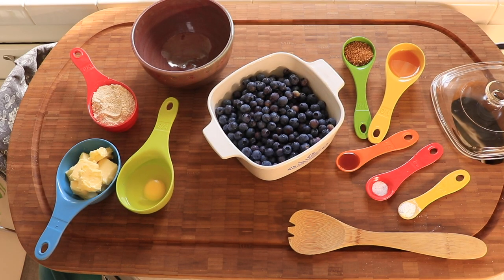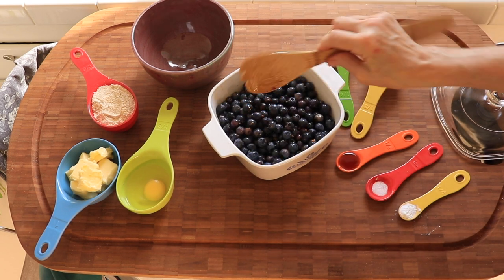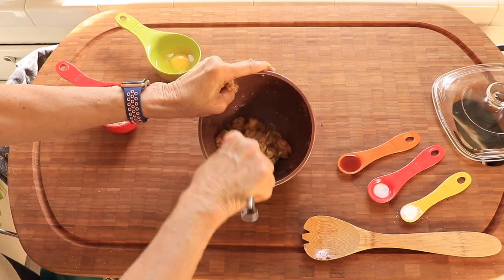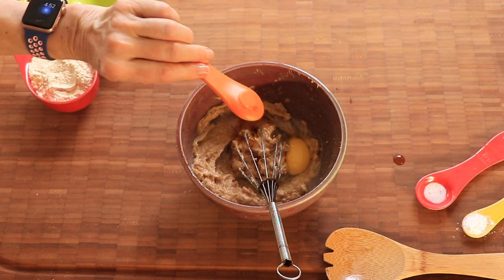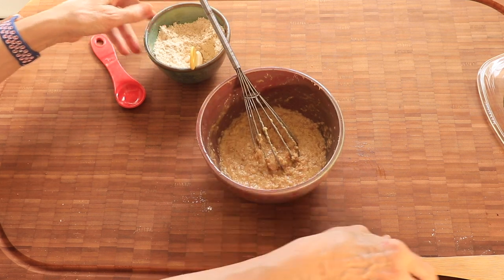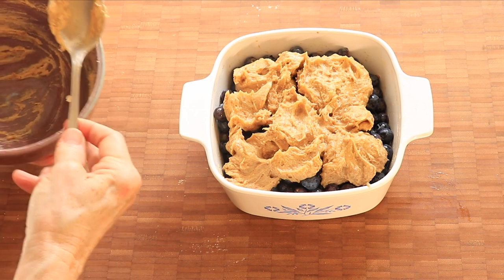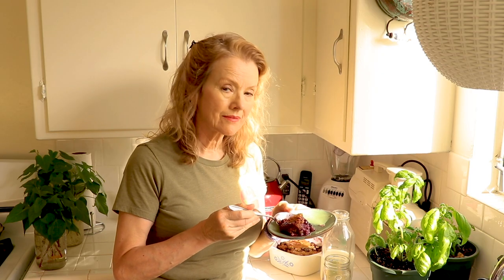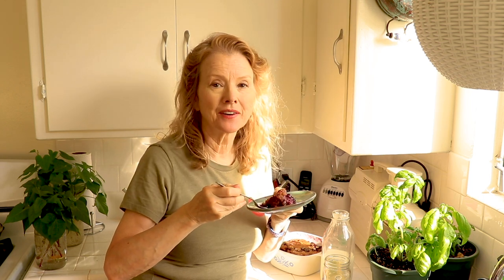Use ANCIENT WHEAT in your Blueberry COBBLER | Recipe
Kaye shares her updated Southern Style melt in your mouth (really!) blueberry cobbler. Please let us know if you try it! Kaye downsized from home ownership to apartment living and is searching for Late Bloomer Garden 2.0. Kaye has grown an edible garden in Los Angeles for eight years and lives sustainably on the grid.